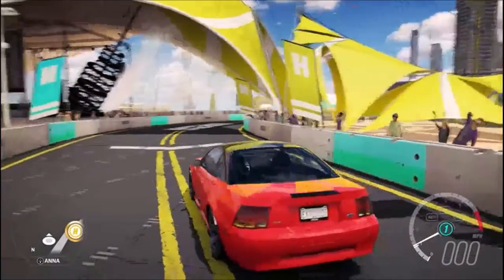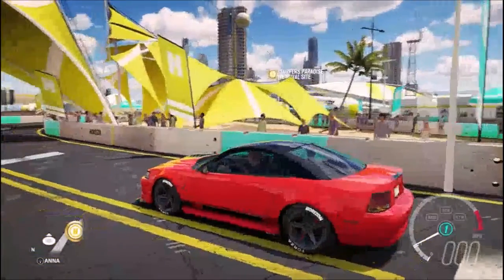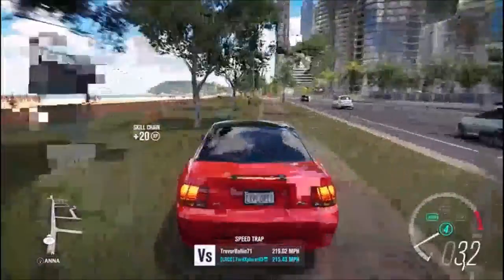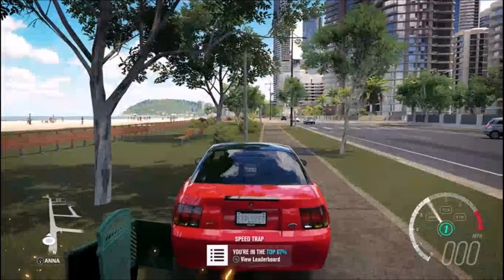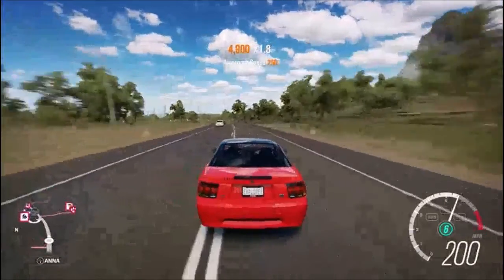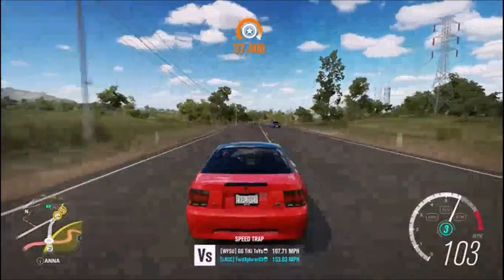Forza Horizon 3: SN95 Mach 1? (2000 Cobra R)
My PSN: jadamson1

My XBL: FordXplorer03

My Steam: RoAst_TiRez YT